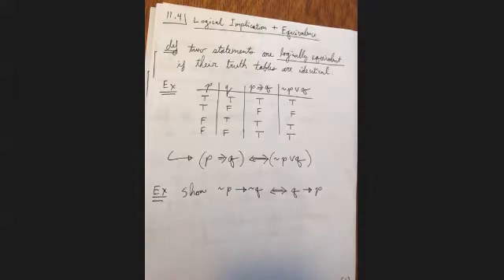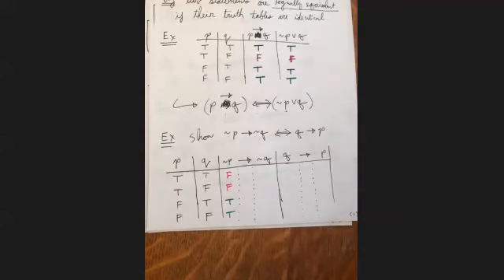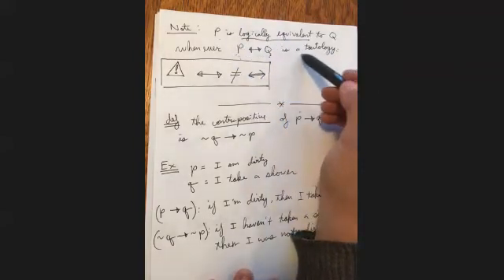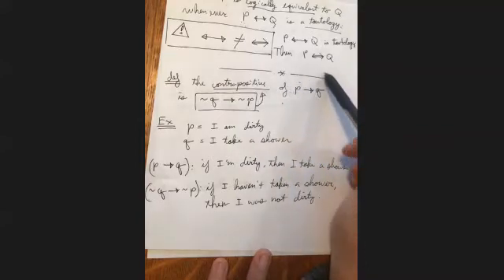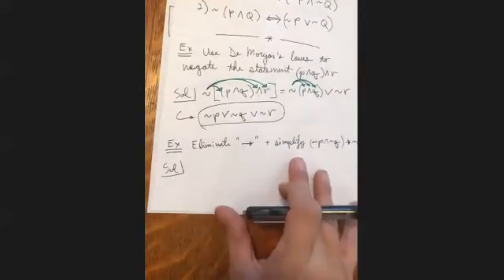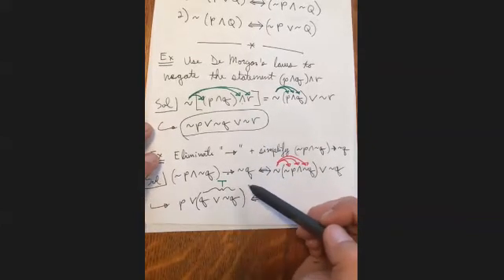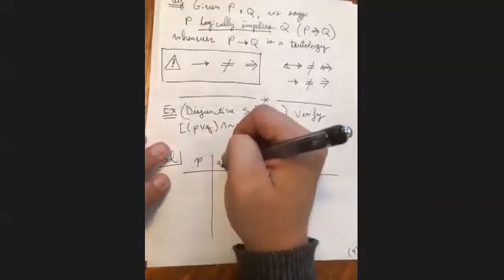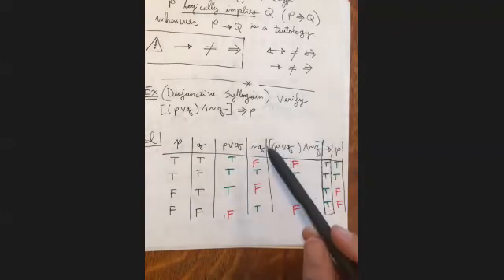Finite Mathematics - Week 15 - Lecture 1 - Section 11.4